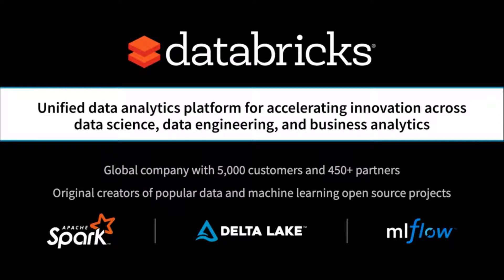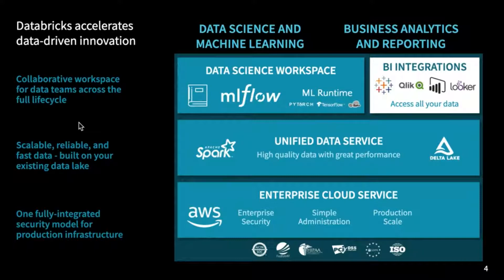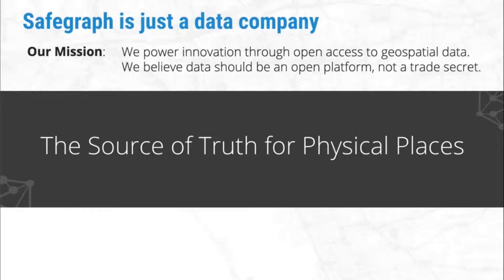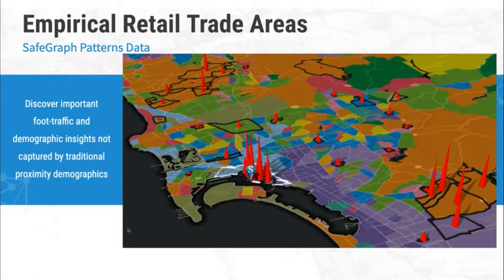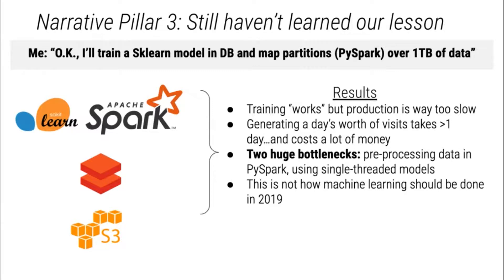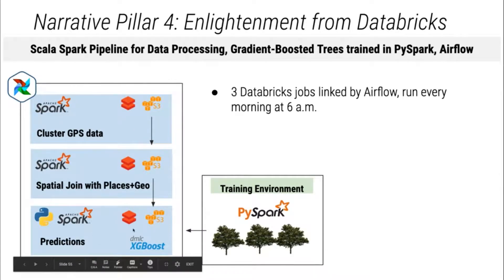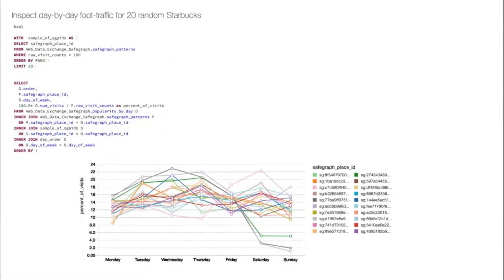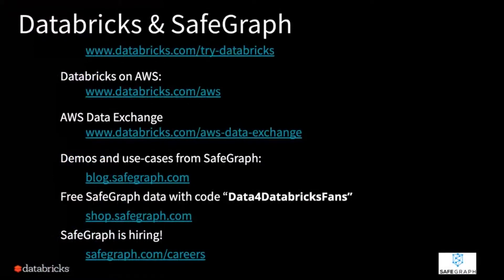Building Reliable Data Pipelines for Machine Learning at SafeGraph